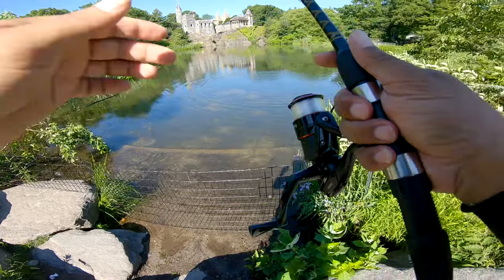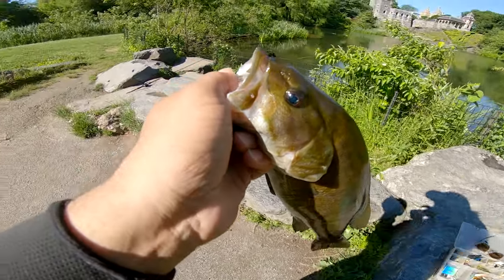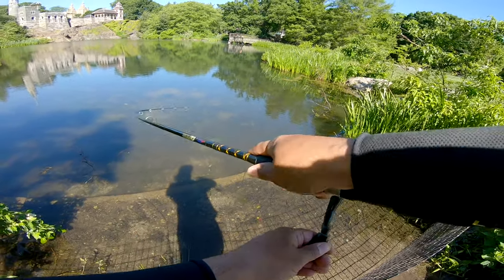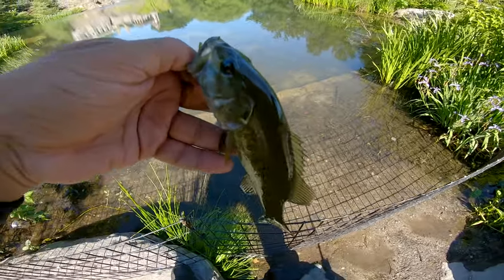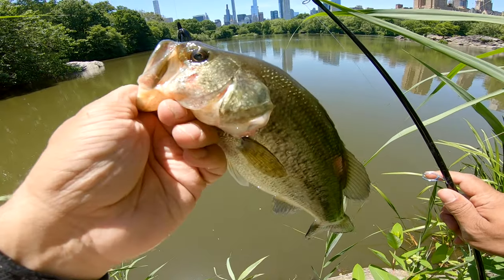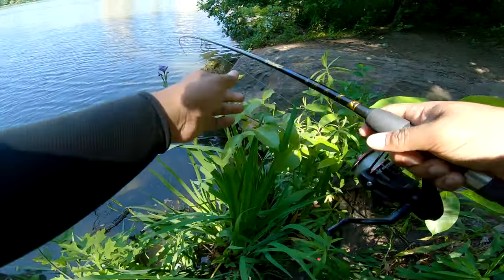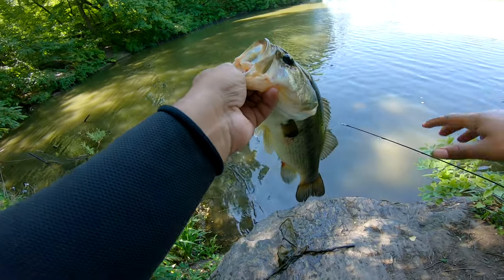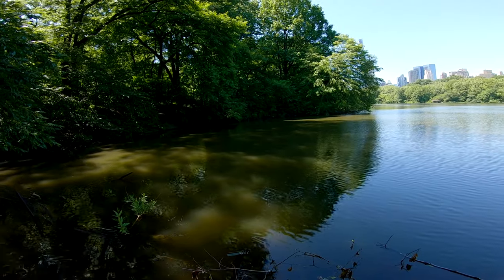Smallies & Largies FISHING - Turtle Pond To The lake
★ DROP FOR MORE INFORMATION ★

► FISHBRAIN: BertoFishing
► MY GEAR:
► Chest Camera - GoPro Hero 7 (Black)
► Microphone - Movo Lavalier
► Editing Software - Vegas Pro 17
► Spinning Combo - UGLY Stik GX2
► Baitcaster Combo - Abu Garcia Pro Max 3
►Baitcaster Reels - Shimano Curado - Lews Hyper -
Okuma - Shimano DC
► Spinning Reels - Penn Battle ll - Kastking Brutus 3000 -
Tsunami Citadel - Daiwa BG - PFlueger Supreme